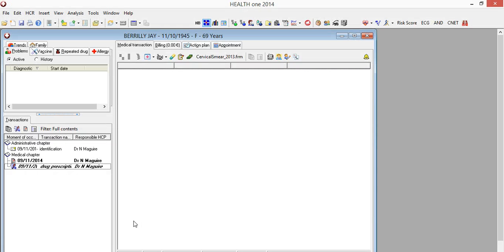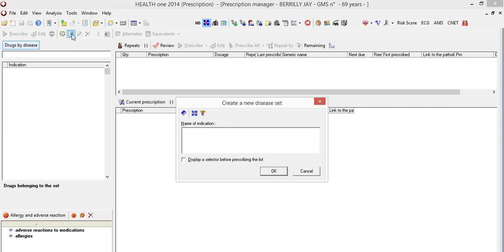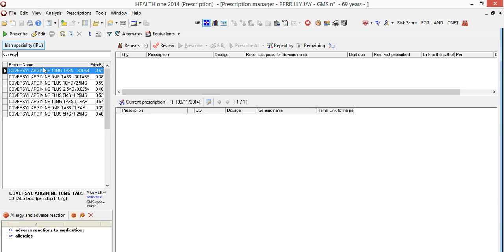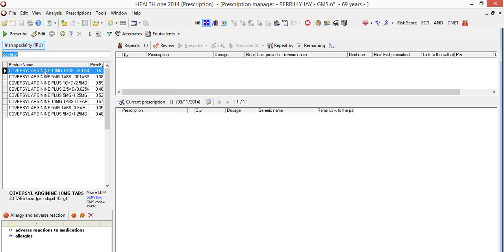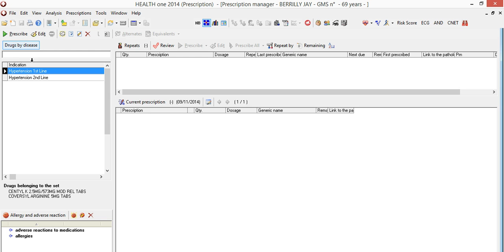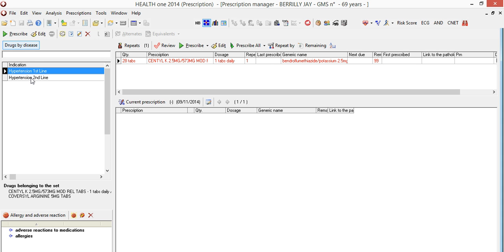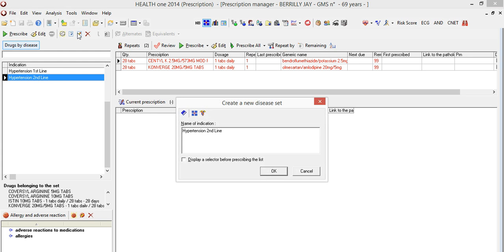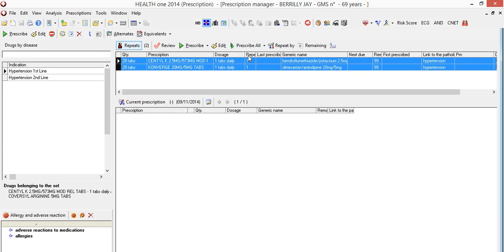Prescriptions - Prescribing by Disease Sets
How to set up prescriptions by disease